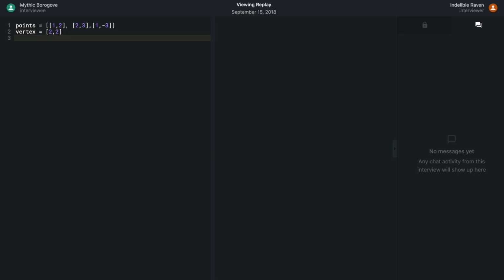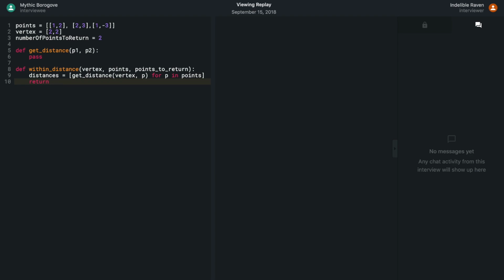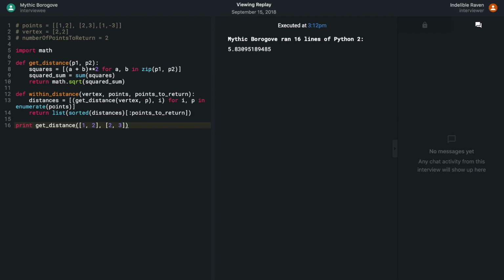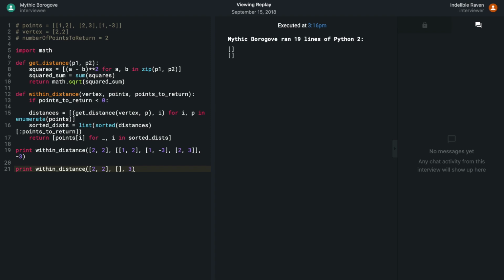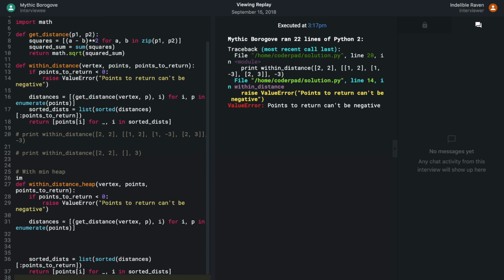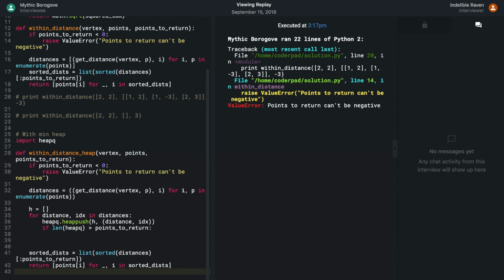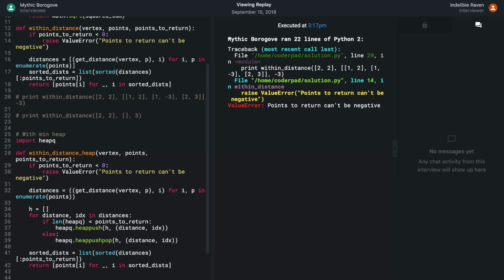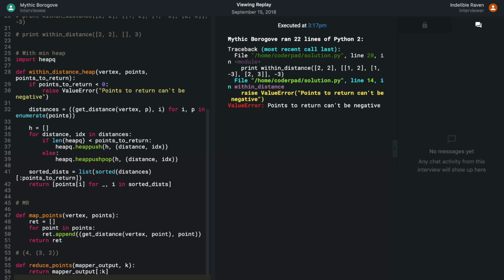Python interview with a Microsoft engineer: Vertex distance order statistic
Check out the feedback by the Microsoft interviewer and the full transcript